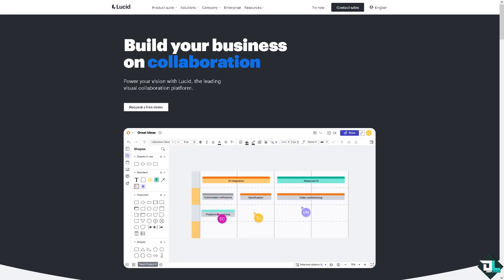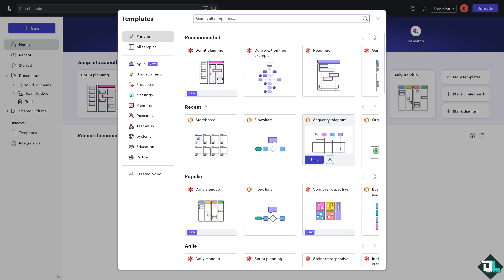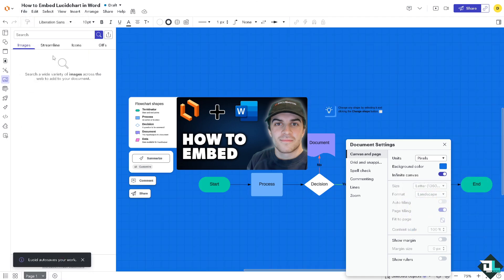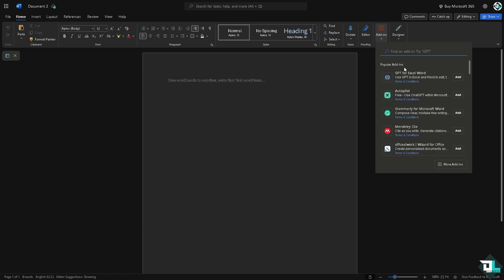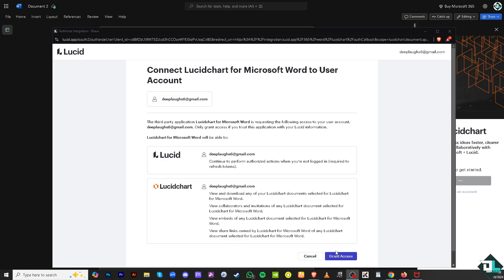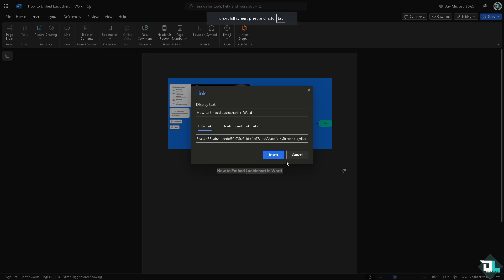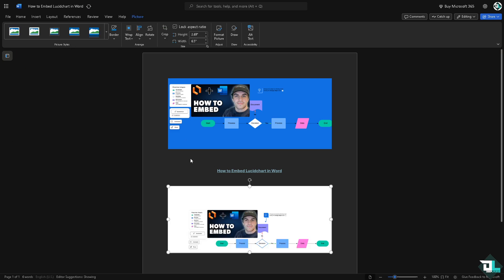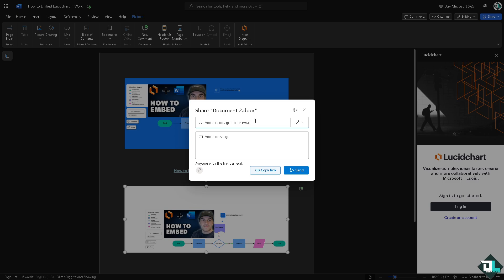How to Embed Lucidchart in Word (Full 2024 Guide)